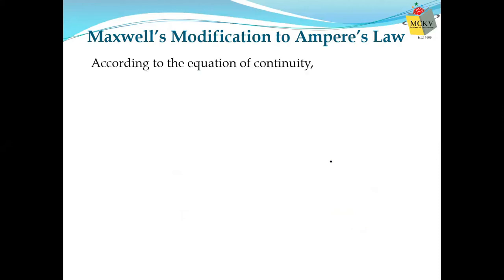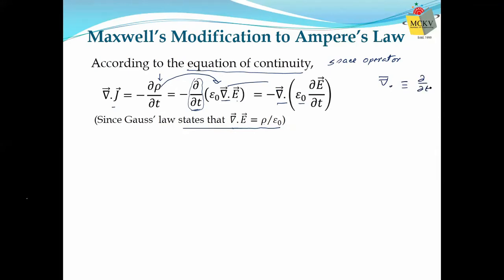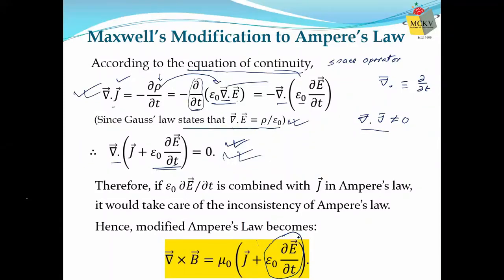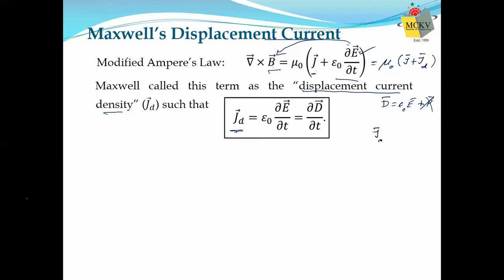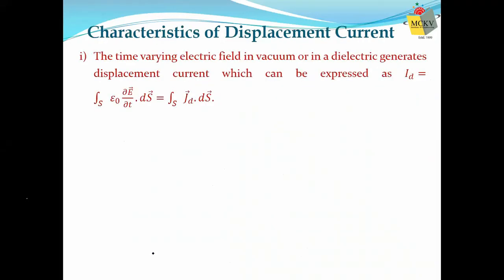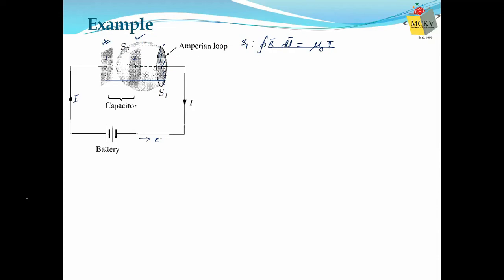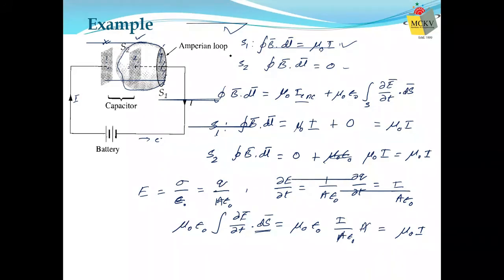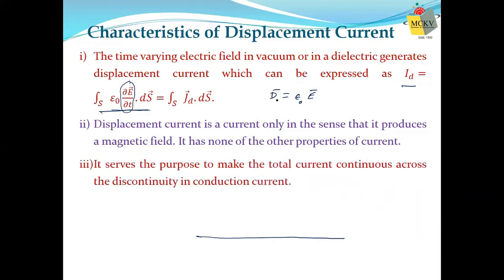Module-4: L4: Displacement Current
1. Maxwell’s Modification to Ampere’s Law;
2. Characteristics of Displacement Current.